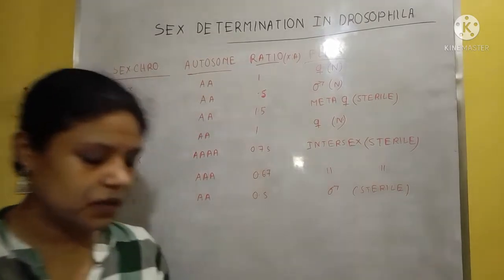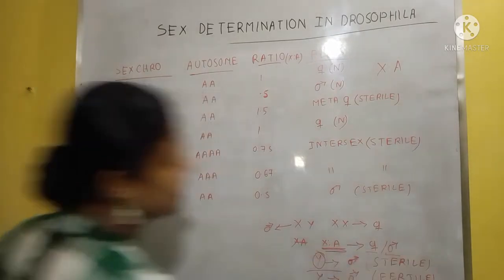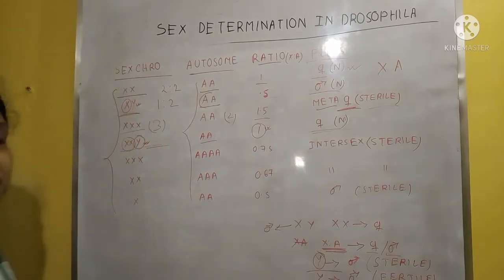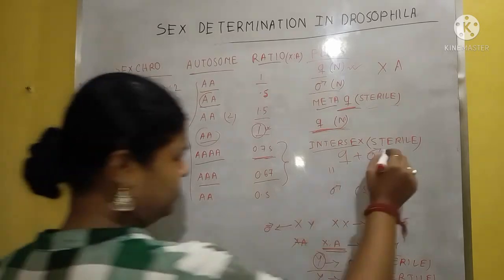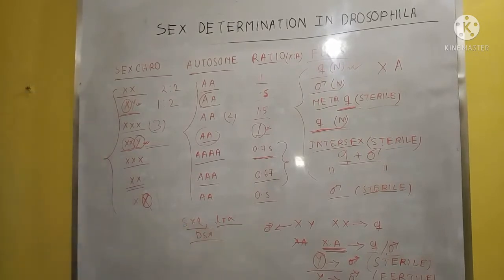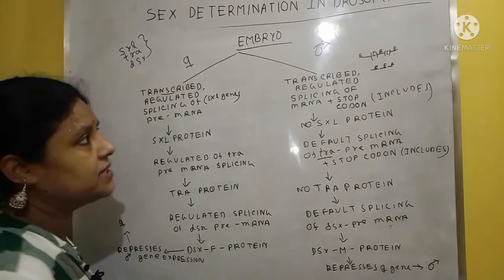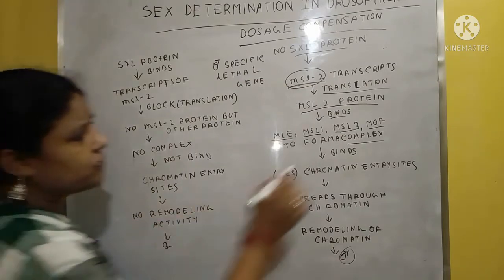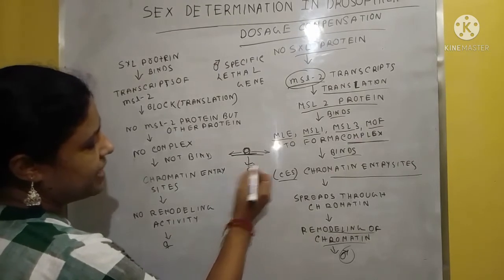SEX DETERMINATION & DOSAGE COMPENSATION IN DROSOPHILA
SEX DETERMINATION & DOSAGE COMPENSATION IN DROSOPHILA explains about the male and female Drosophila formation that is related to ratio of sex chromosome and autosome